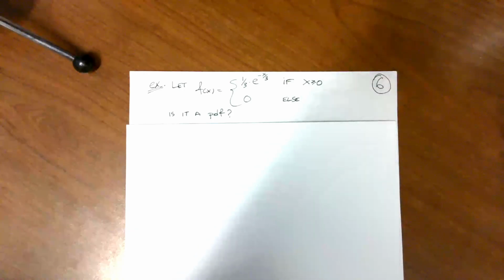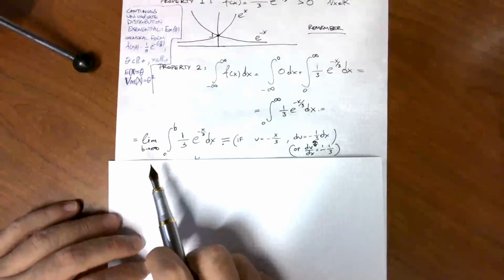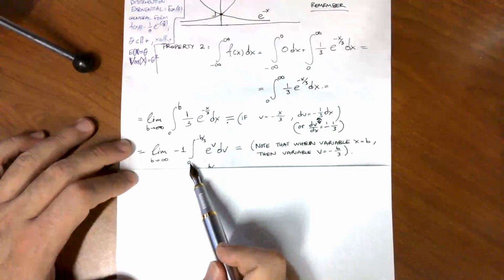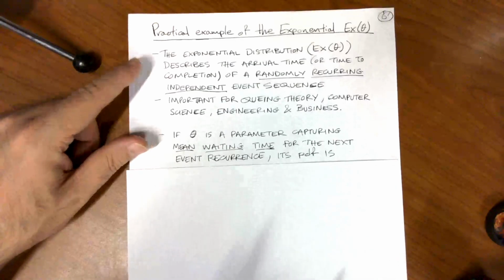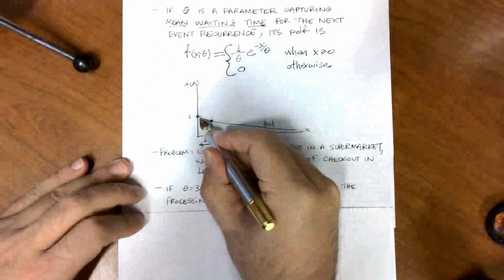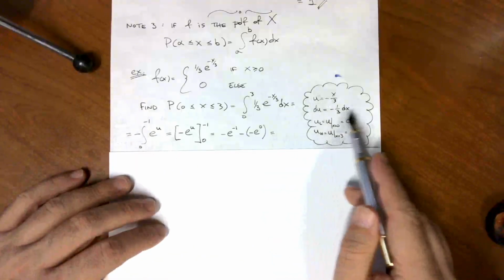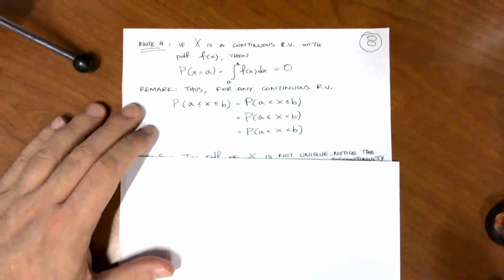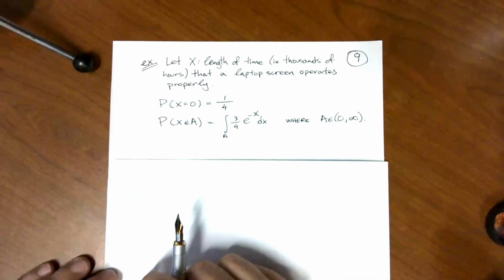Mostly Handwritten Econometrics - 3 - Random variables continued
Working out an example!